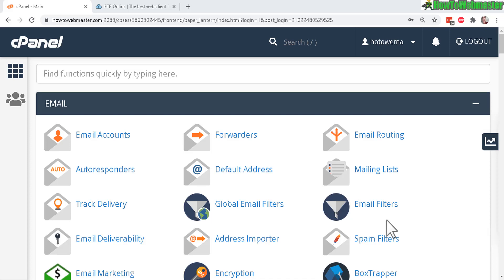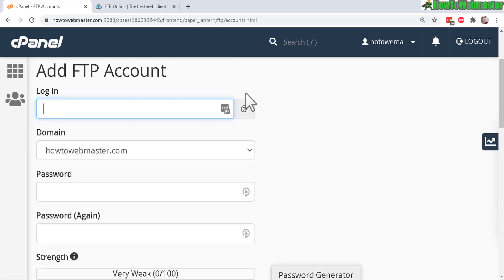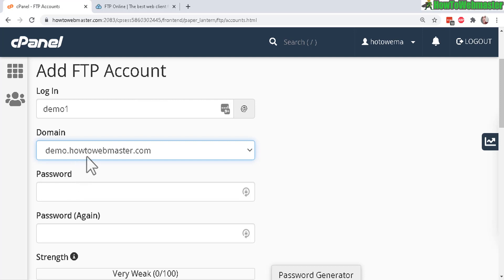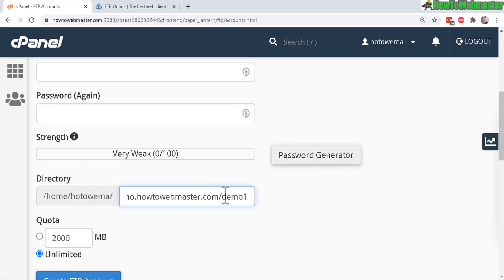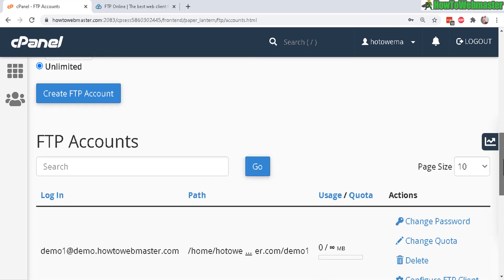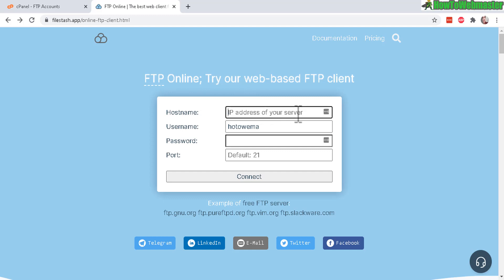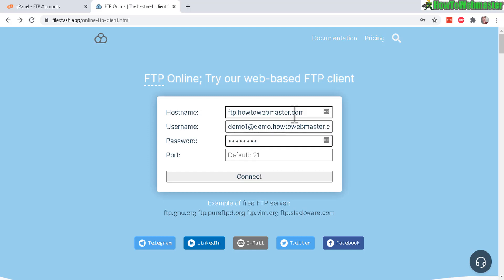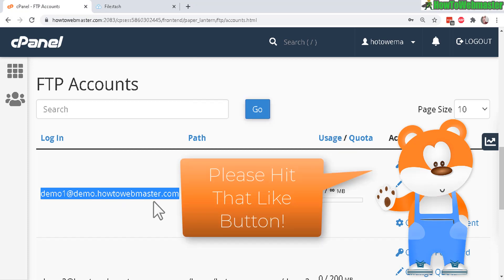How to Create FTP Account in CPanel and How to Login FTP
Today, learn how to create an FTP account in CPANEL, and how to log in FTP.  You can test your FTP login with this online FTP tool